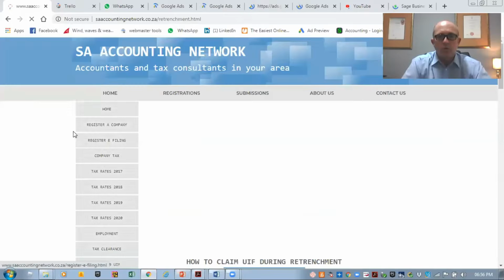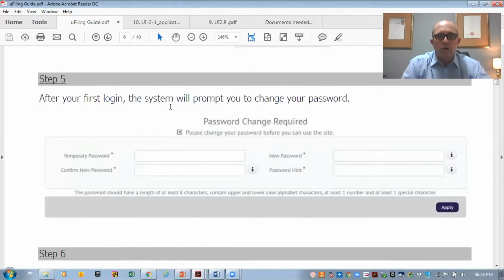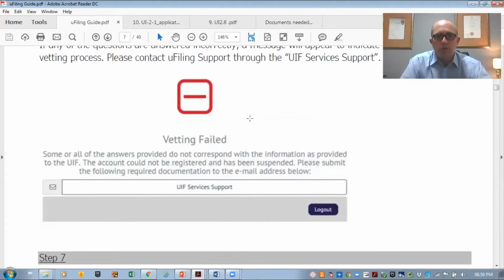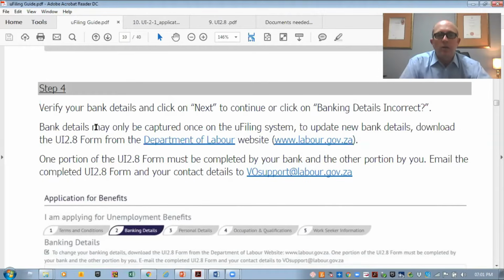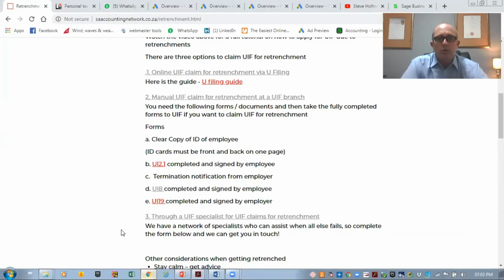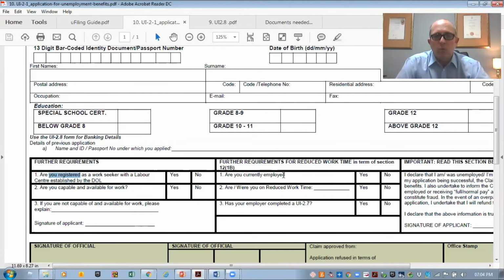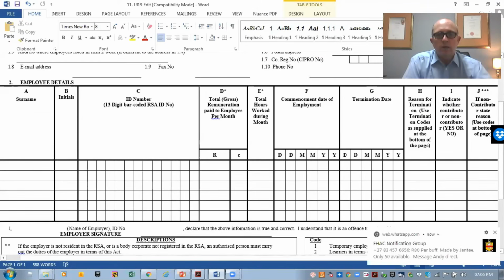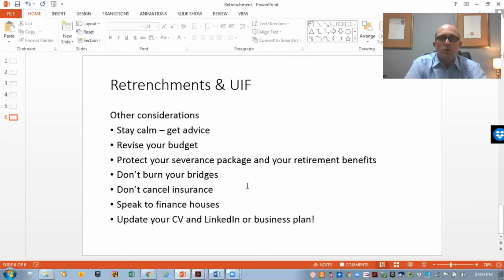How to claim UIF - 3 ways explained easy! (2022)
Have you been retrenched? Do you need to claim UIF benefits?

In this video I explain exactly how to claim UIF!

I discussed three ways to claim UIF

1. Claim UIF online
I explained how to register as a user, and how to claim benefits on the online platform for the

following types of claims:
unemployment benefits,
illness benefits,
maternity benefits,
adoption benefits
and dependant benefits

2. Claim at a UIF office

Forms required
a. Clear Copy of ID of employee
(ID cards must be front and back on one page)
b. UI2.1 completed and signed by employee
c.  Termination notification from employer
d. UI8 completed and signed by employee
e. UI19 completed and signed by employer

3. Use an expert - if all else fails

Other considerations
Stay calm – get advice
Revise your budget
Protect your severance package and your retirement benefits
Don’t burn your bridges
Don’t cancel insurance
Speak to finance houses
Update your CV and LinkedIn or business plan!